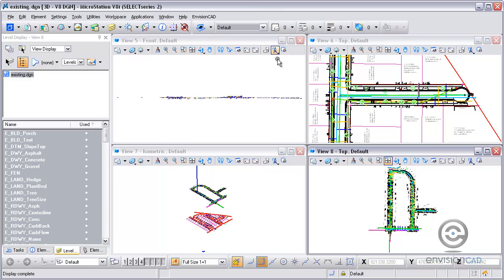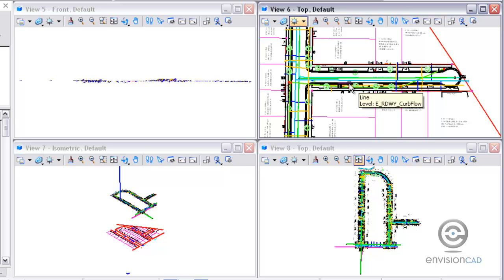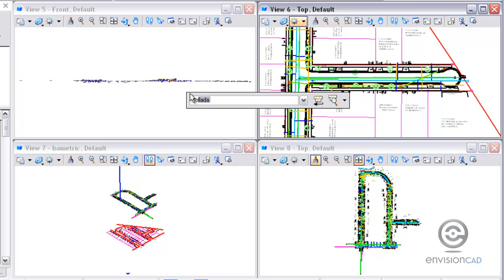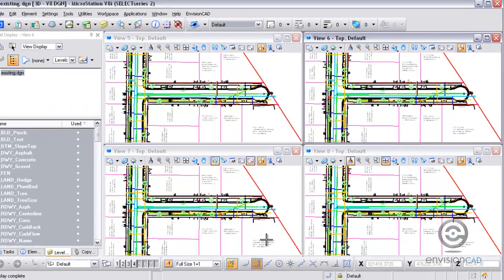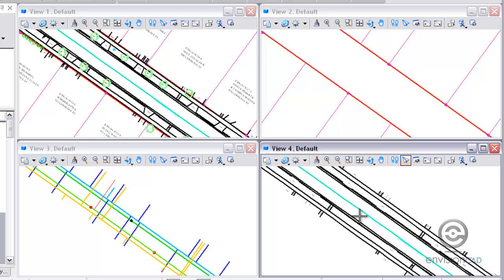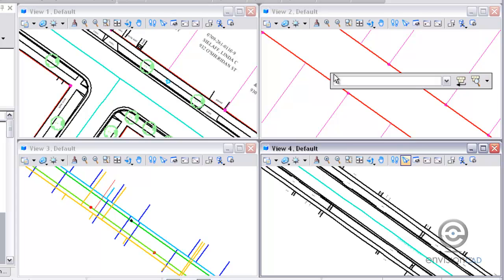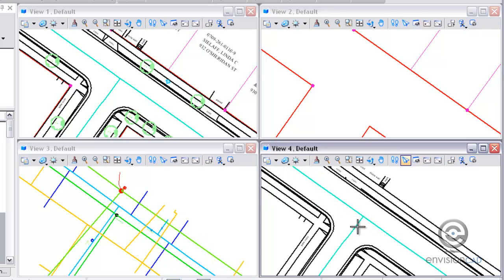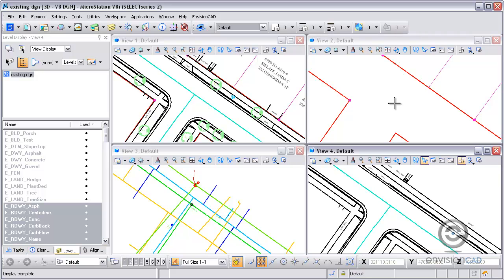Working with MicroStation Views - Align and Copy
In this tutorial we will demonstrate working with multiple MicroStation views. The Align and Copy View keyin help control how each view appears.